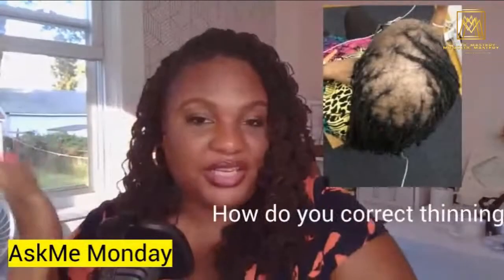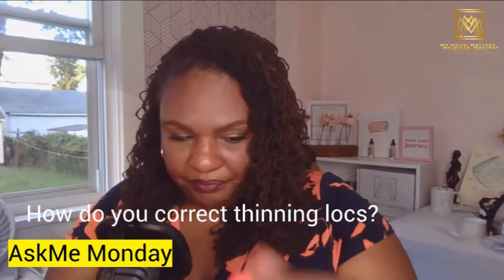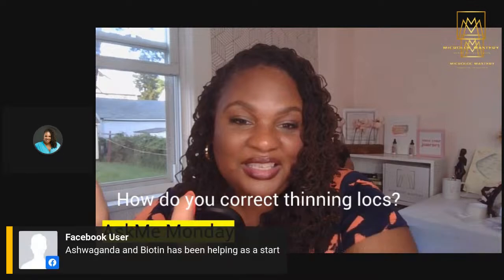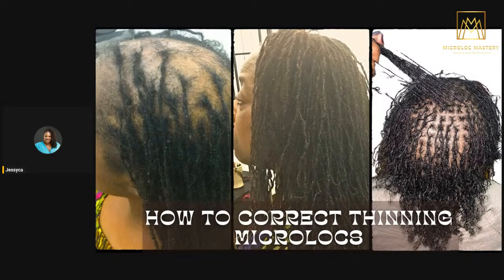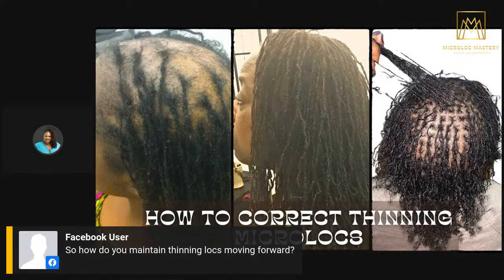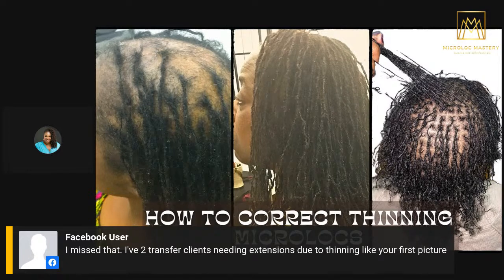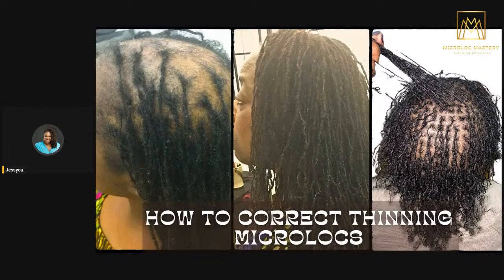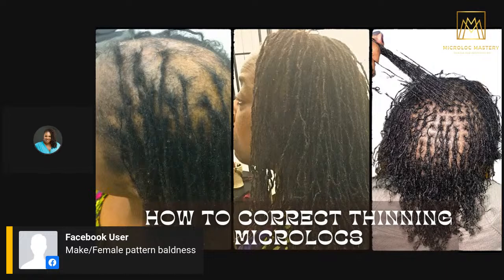Thinning in Microlocs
Correcting thinning in Microlocs